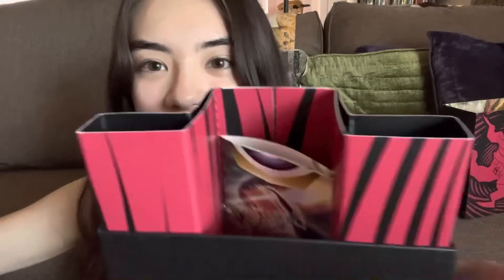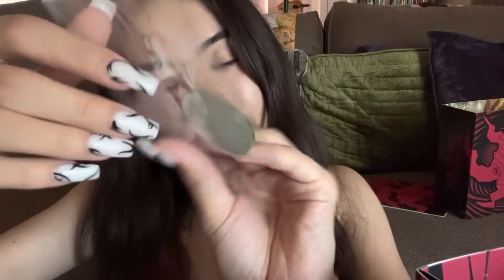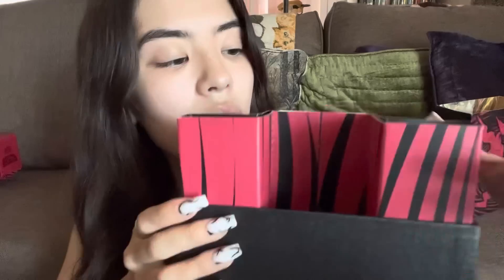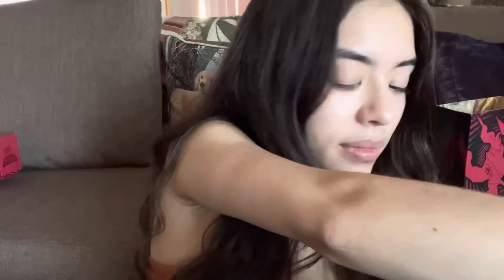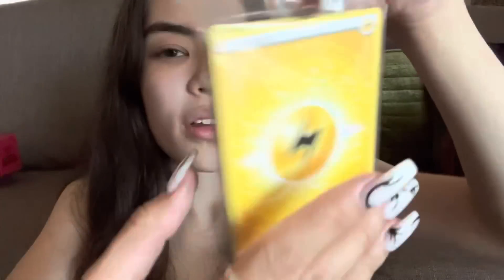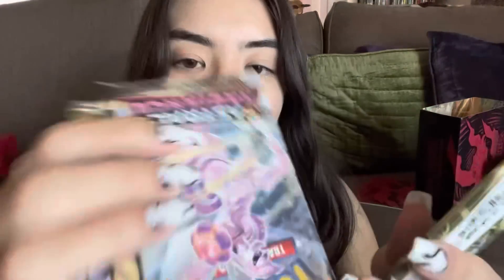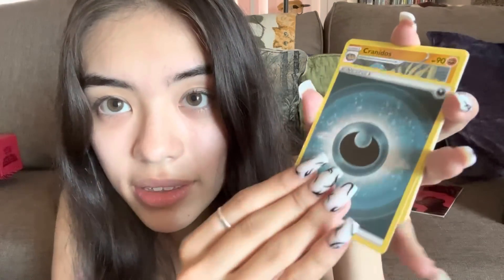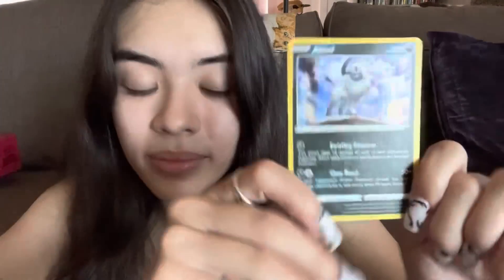[ASMR] Unboxing Pokémon Elite Trainer Box!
Hey everyone! My first elite trainer box everrrrr all thanks to Eric :)))

Chat with other ASMR enjoyers, have fun with cool bots, play group games, and more!